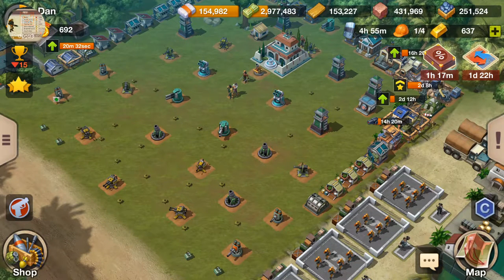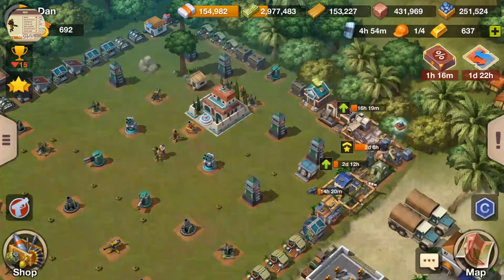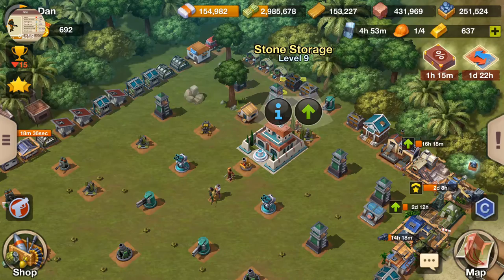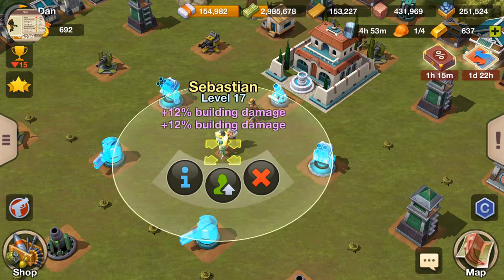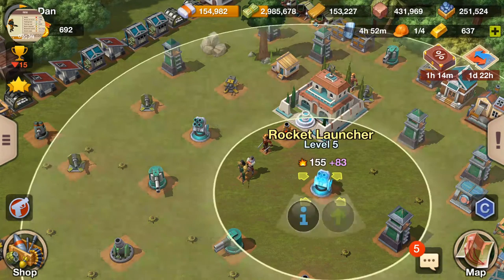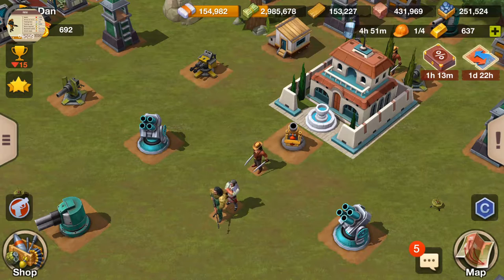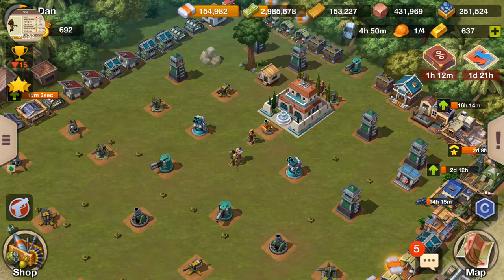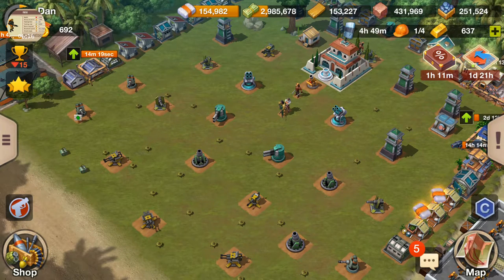Narcos Cartel Wars Strategy: Best Base Defense! How to Defend! Watch Now!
In this video I make some big changes to my defenses in hopes to pick up some defends! WATCH NOW!